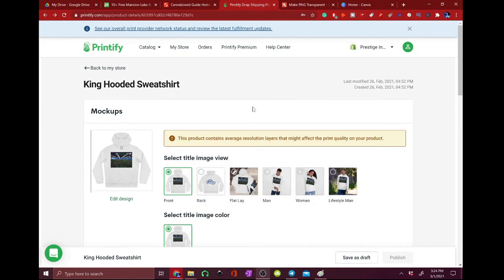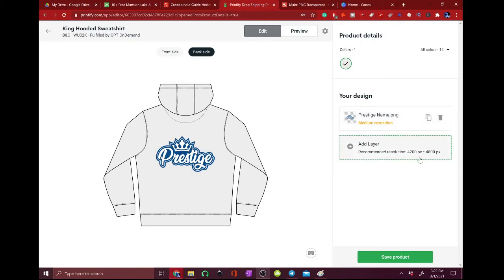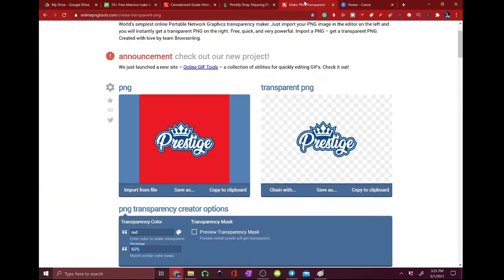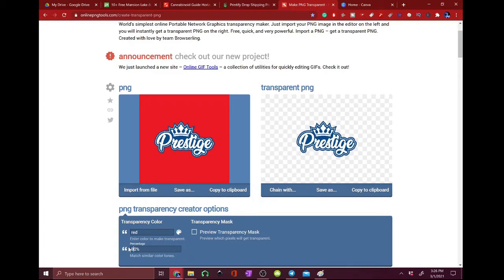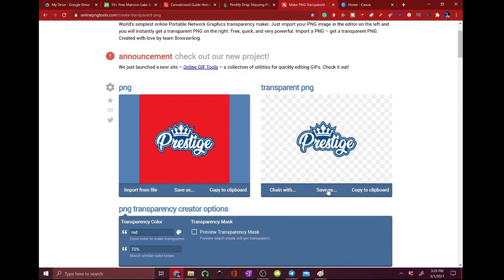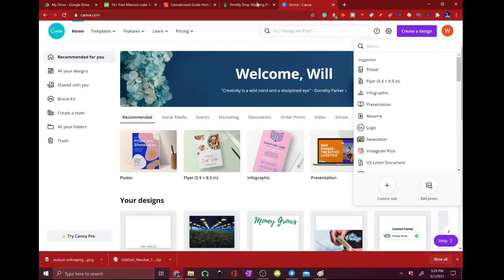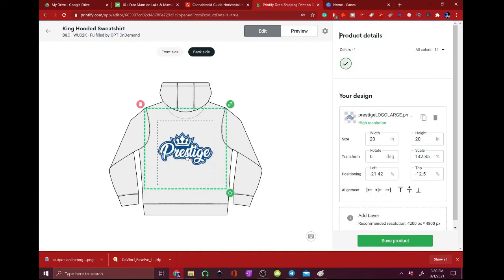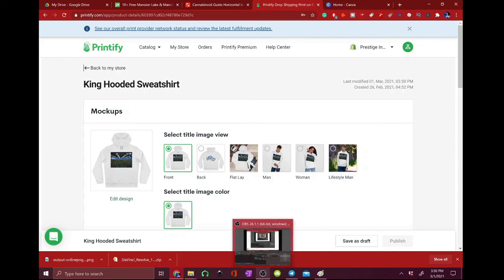Fixing Resolution Issues with Printify 2021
In this video, I go over with you a common issue with most files when designing your print-on-demand clothing!

This technique can be utilized on any platform where you design clothing!
That means Printify, Printful, Teespring, and MANY MORE!

The problem is, a lot of people's logo files have small pixel sizing! When you blow up your image on clothing it can get a bit spotty and the print won't come out as you want it to!

Using an amazing free tool, you can make ANY file transparent!

Then all we gotta do is use our new image on our clothes!

In a future video I'll explain how to really use this program to maximize its potential, and never fear of bleeding colors, or your background staying on the page and your logo disappearing!